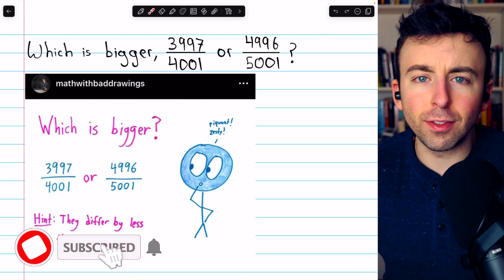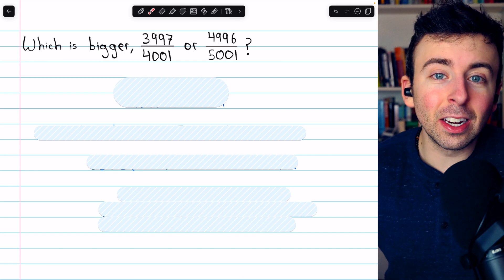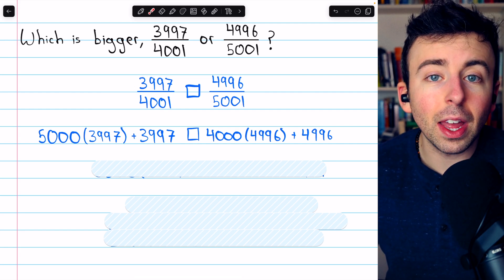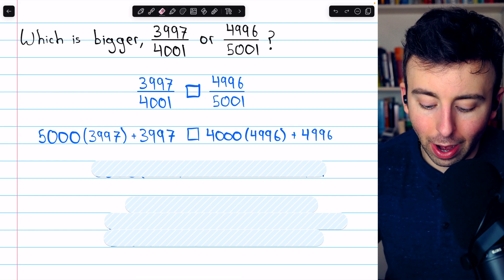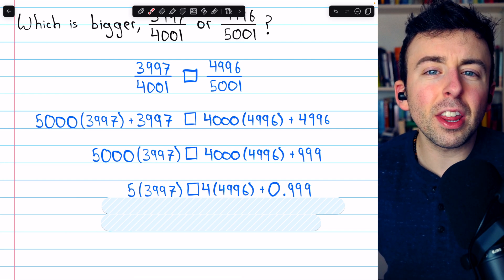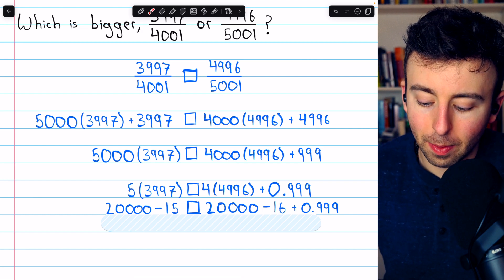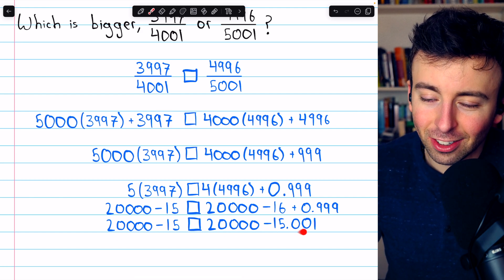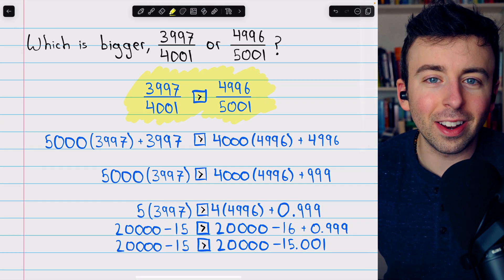Which is bigger? A hard 6th grade math problem!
Which fraction is bigger - 3997/4001 or 4996/5001? These two fractions are very close together, as we'll see they differ by only a thousandth. We use some basic algebra on an inequality to determine which fraction is bigger without doing any difficult math computations. This problem comes from Ben Orlin
who wrote it way back when for his sixth grade class.